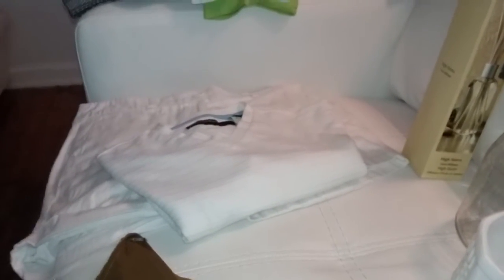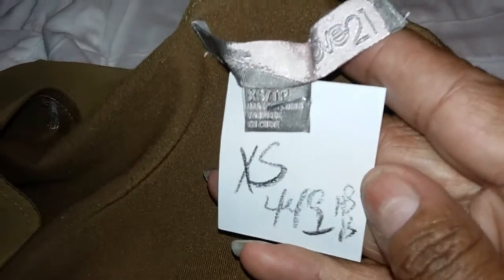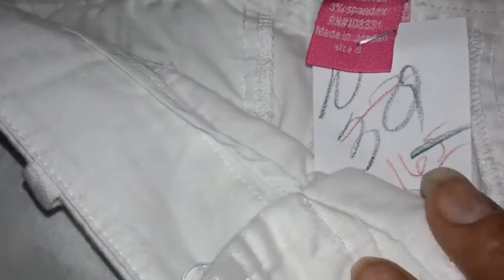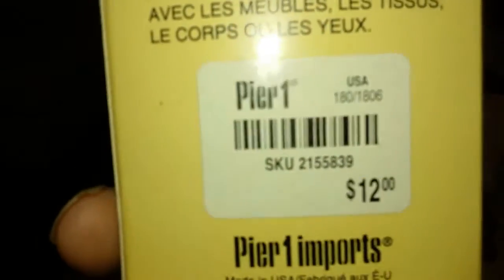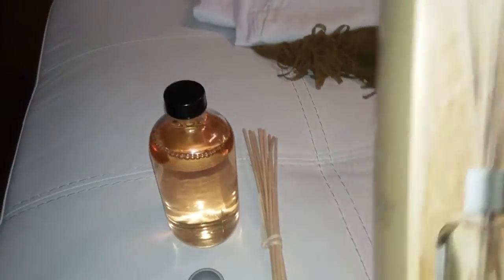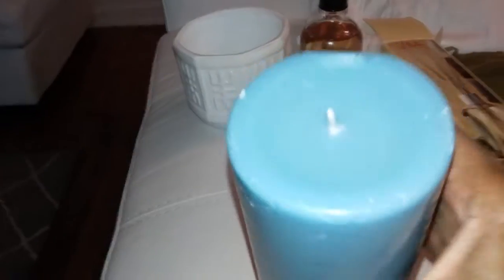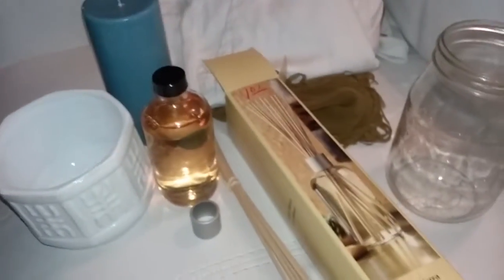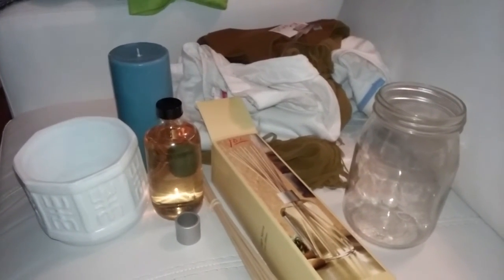THRIFT STORE HAUL. |CLOTHES-PIER ONE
Today I hung out and got lucky with a few finds and wanted to share them with you all. I hope your are all inspired to thrift and save money.